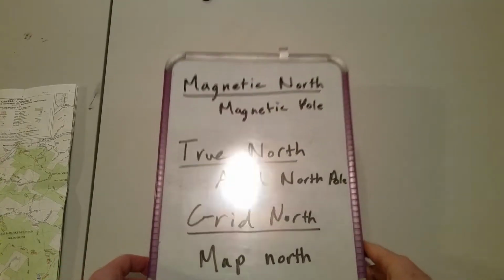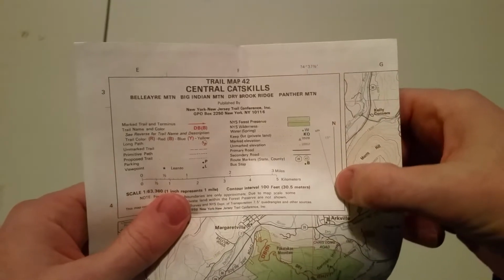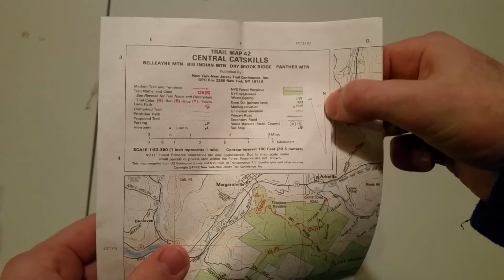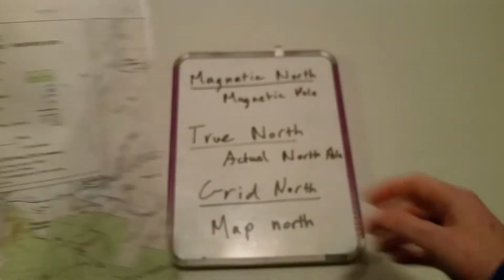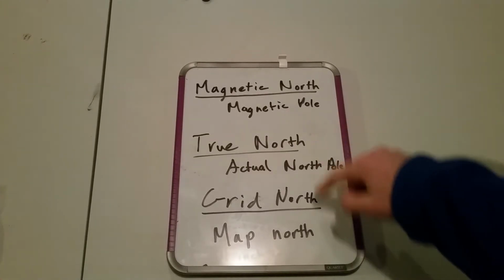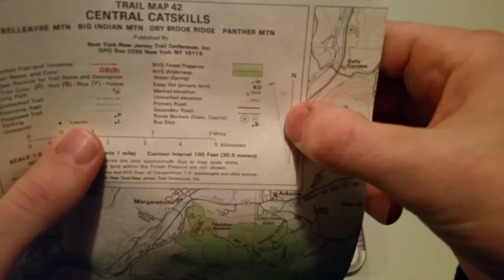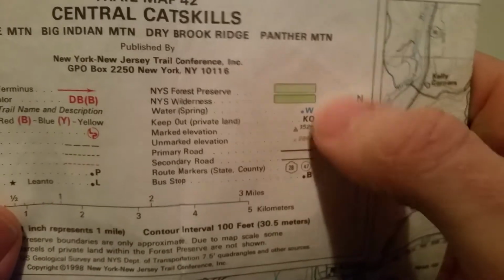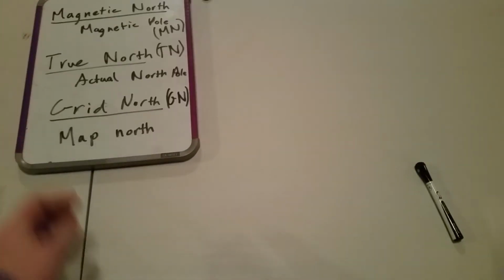Grid North Explained and Orienting Your Map